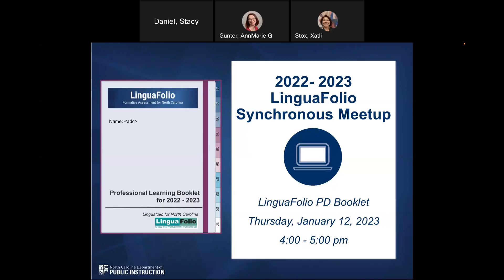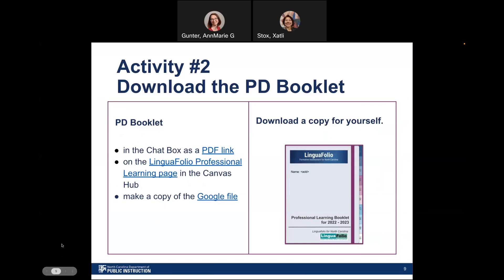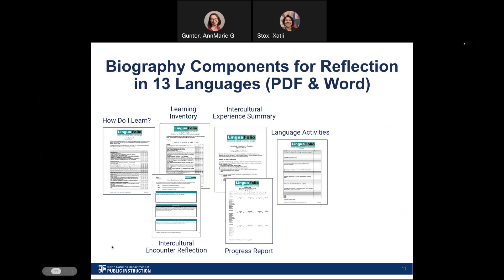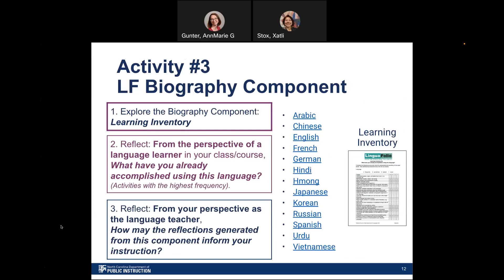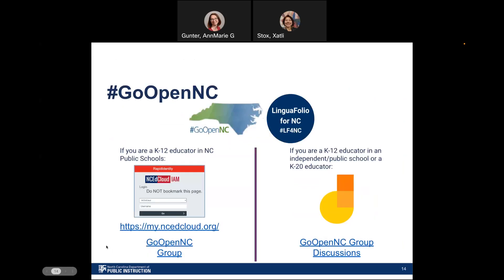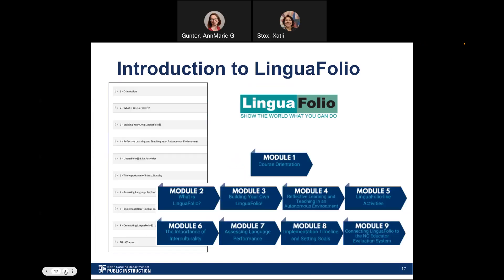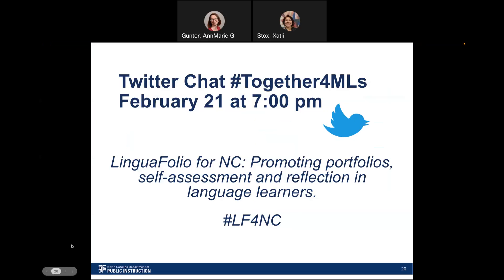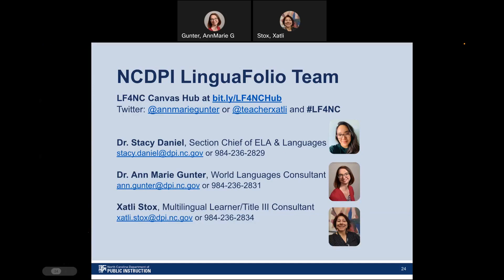2022 - 2023 Semester I LinguaFolio Meetup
The 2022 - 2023 LinguaFolio Professional Learning Booklet is focused on the Biography components of LinguaFolio, which are available in 13 languages. This meetup session provided an opportunity to discuss the Semester I work, which is ongoing on GoOpenNC, as well as launch the Semester II work, which is the self-paced Canvas course "Introduction to LinguaFolio."